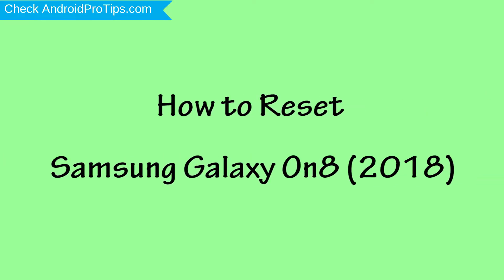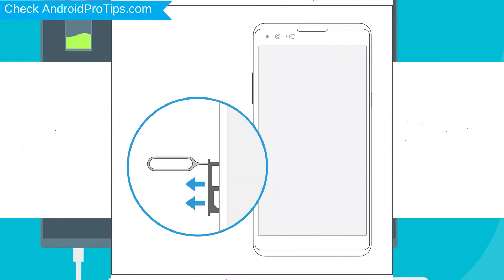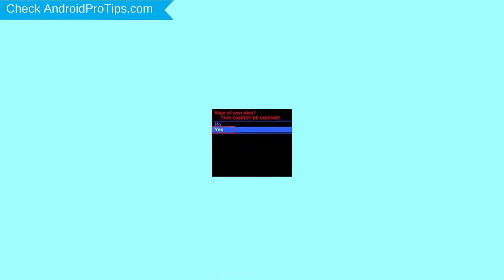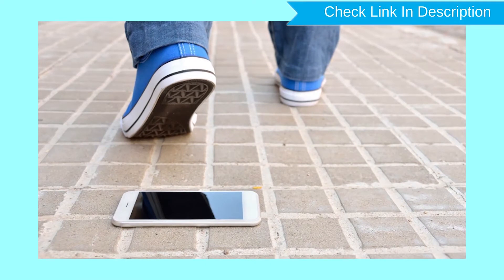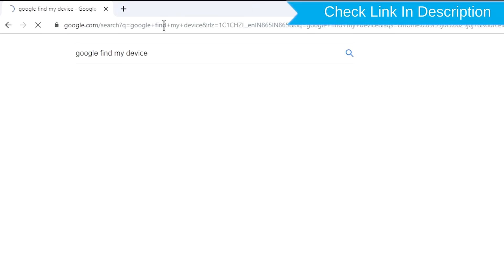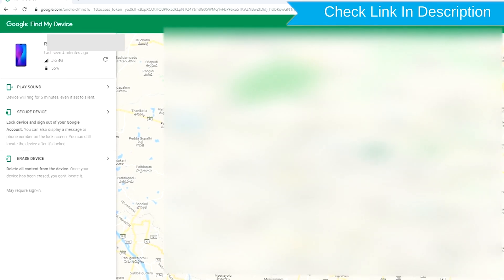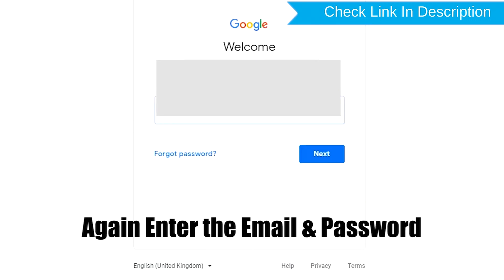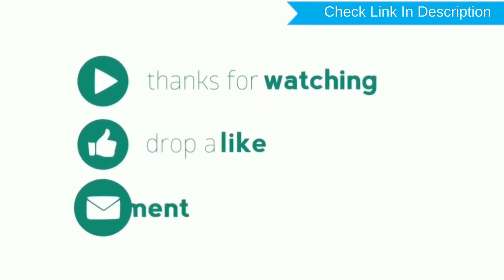How to Reset & Unlock Samsung Galaxy On8 2018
You can easily Hard Reset Samsung Galaxy On8 (2018) android mobile here. You can also unlock Samsung Galaxy On8 (2018) phone when you forgot the password.

In this video, you can learn how to reset Samsung Galaxy On8 (2018) android phone in different ways.

Video Contents
How to Hard Reset Samsung Galaxy On8 (2018).
Reset Samsung Galaxy On8 (2018) without password.
Unlock Samsung Galaxy On8 (2018) Android phone.
Reset Samsung Galaxy On8 (2018) with Google Find My Device.
Wipe/delete data on Samsung Galaxy On8 (2018).
Samsung Galaxy On8 (2018) format when forgot password.
Samsung Galaxy On8 (2018) bypass google account protection.

Hard Reset Samsung Galaxy On8 (2018)

First, Power Off your Samsung Galaxy On8 (2018), Holding the Power button.